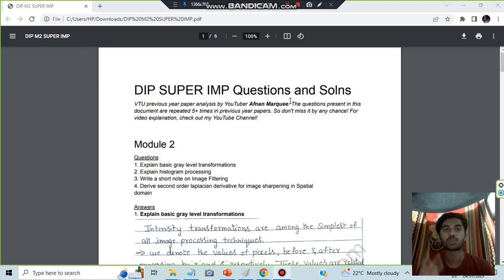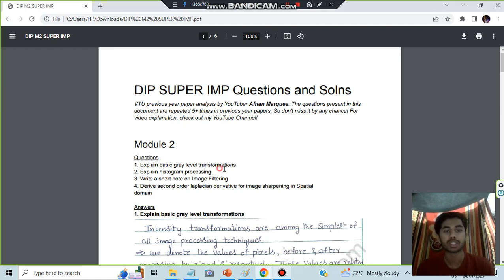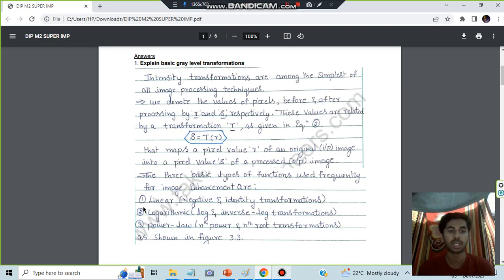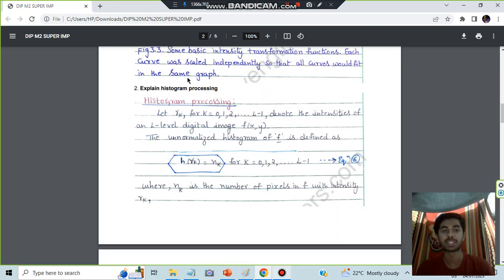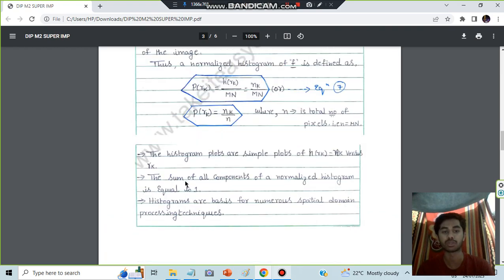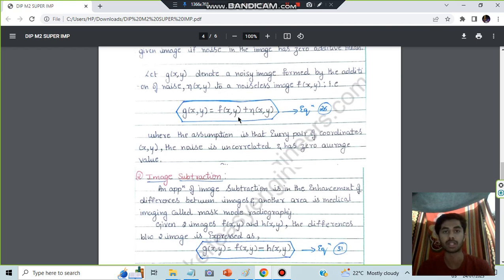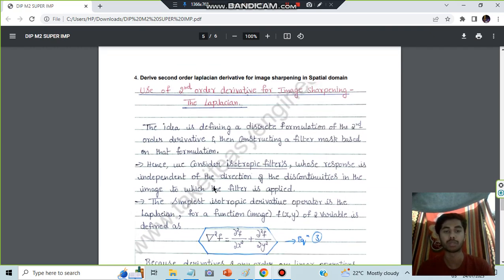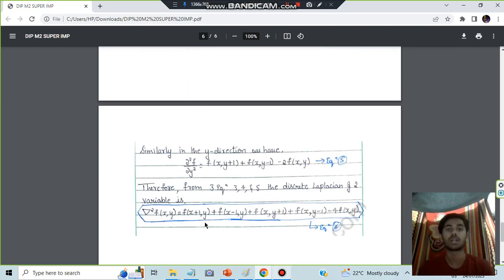DIP M2 Best Video PASS PACK 💯🤩 Sup Imp [+PDF] 🎯2023 Externals 🔥🔥🔥 7SEM CSE vtu #2023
Never Miss the Most Expected Questions from DIP. In this video, learn Trends and Patterns seen in the Previous Year VTU exam papers. Selected PYQs 🎯 With Best Shortcuts | Digital Image Processing | Most Expected Questions with Solutions PDF | Afnan Marquee